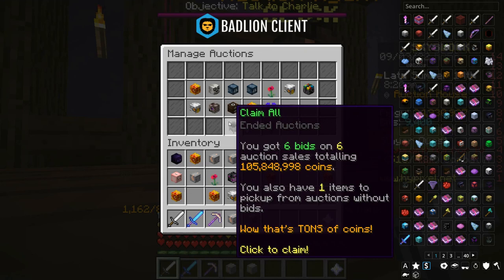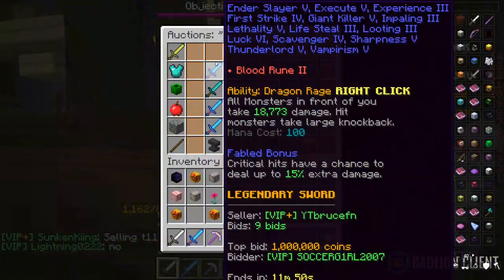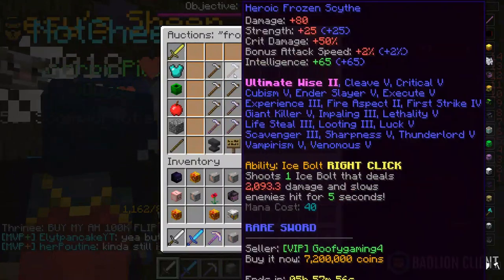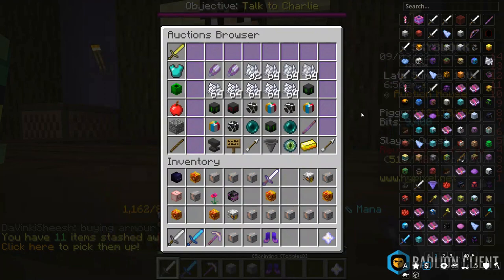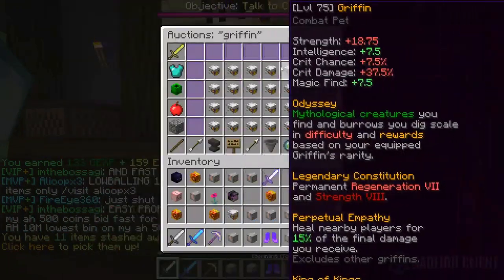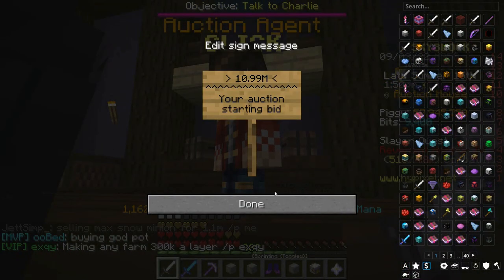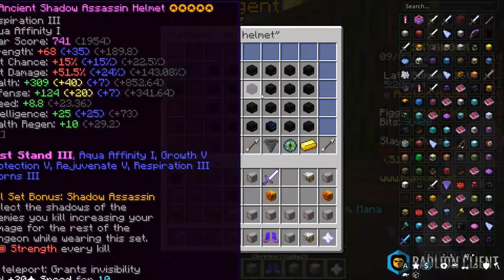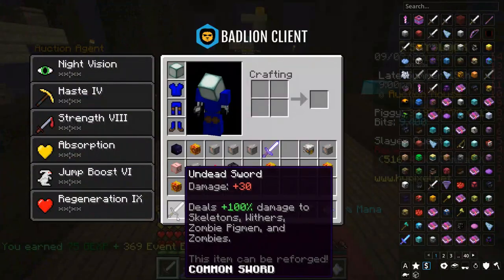A Guide to Auction Flipping-How and what to flip-The best money making method! (Hypixel skyblock)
In this video I showed how to auction flip and what items are good flips. I didn't mean to make the video so long, so skip around if my pace is too slow. I showed several good flips and went over how to flip stuff. If you enjoyed, please like as I will be making more money making guides.